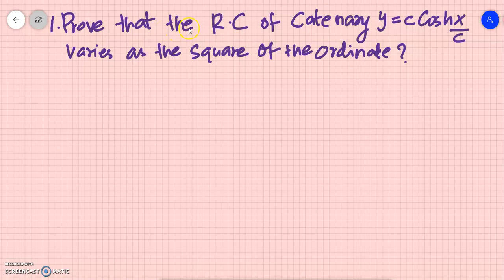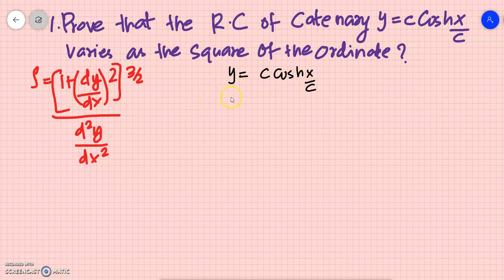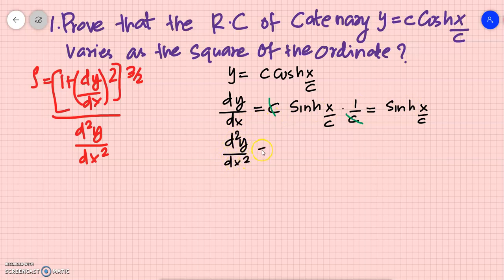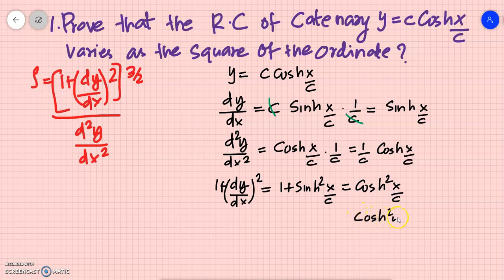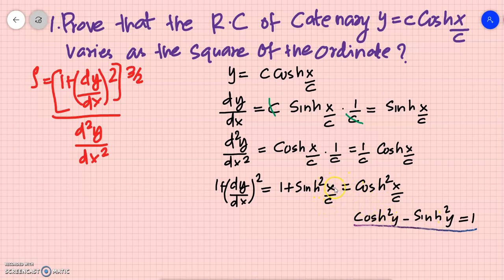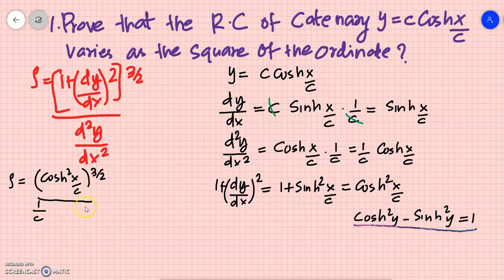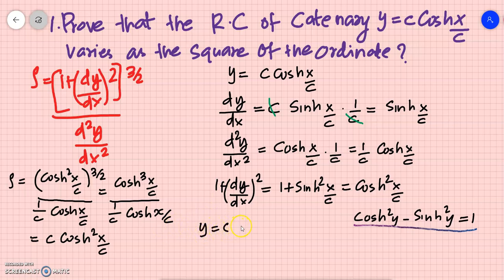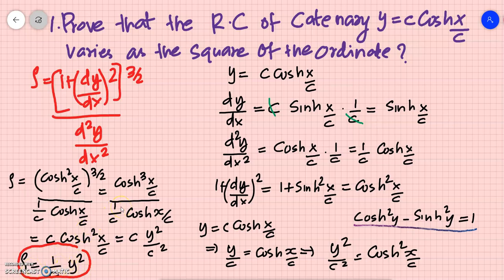Calculus Class 16 RC of Catenary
In this video we will discuss about the Radius of curvature of the catenary.